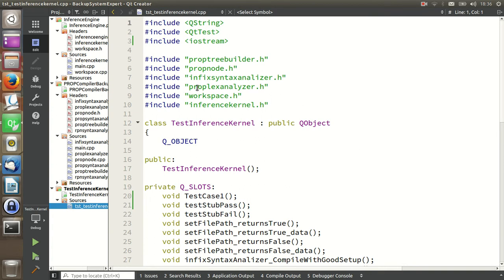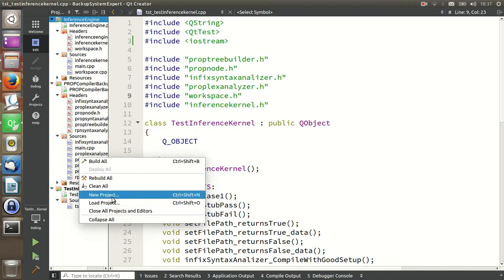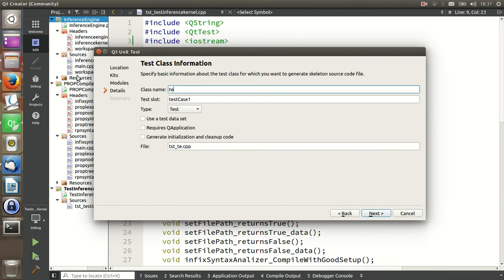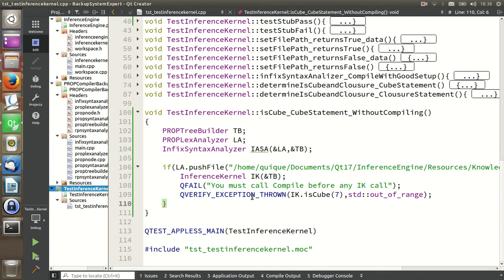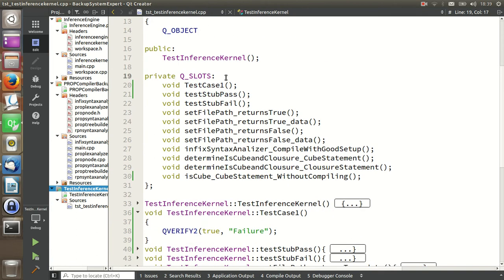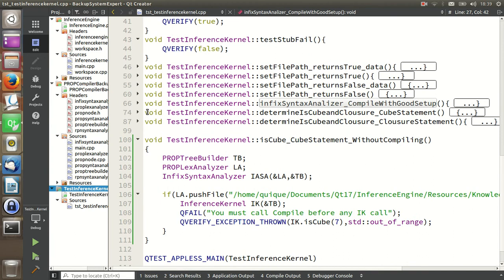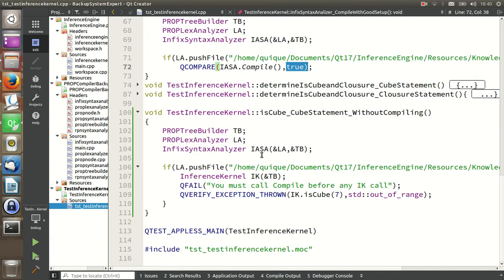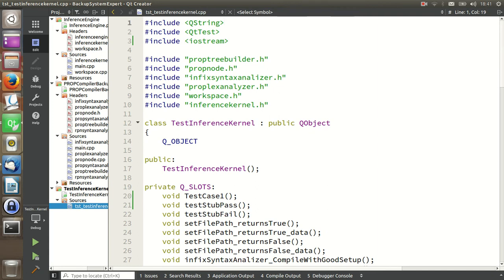Qt Unit Testing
Developer: Carlo Enrique Hernandez Ibarra